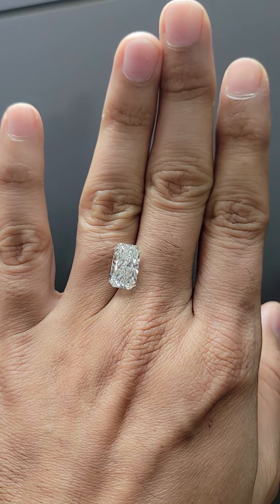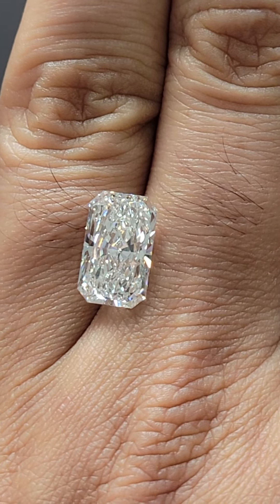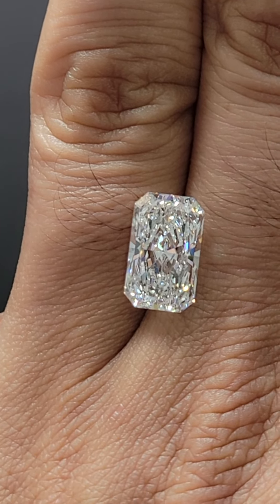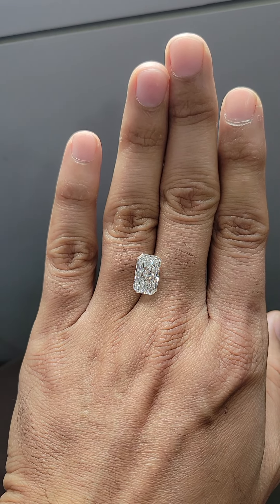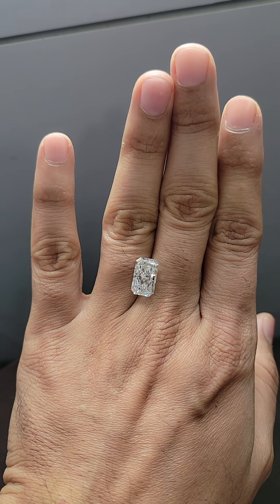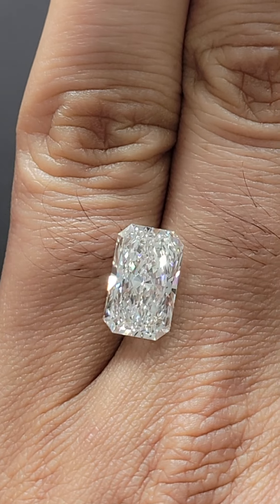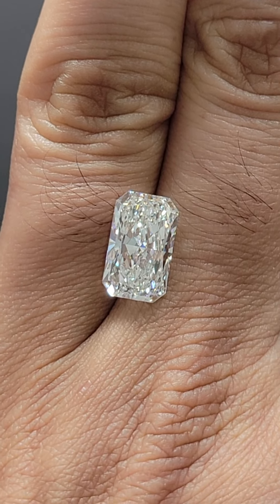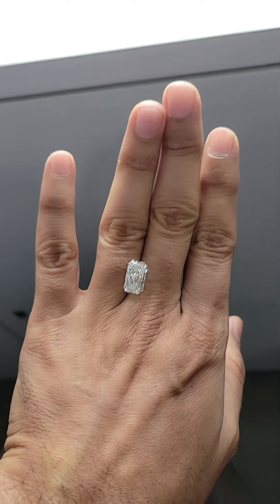rare loooong radiant cut lab grown diamond 4ct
1.63 ratio for people looking for a diamond which best fit for a skinny , longish finger .

most sparkling diamond with every facet giving maximum reflection of light .

certified by igi and sourced by our expert supply from the biggest wholesale market of diamonds in the world directly for consumers all across the world.